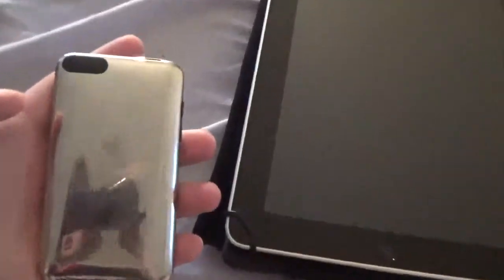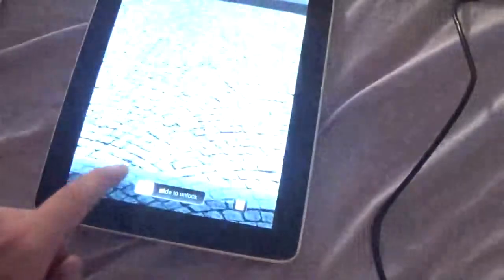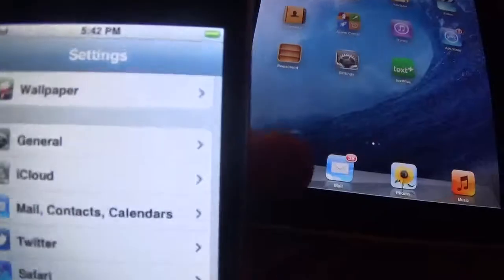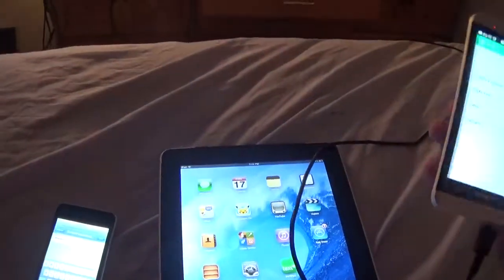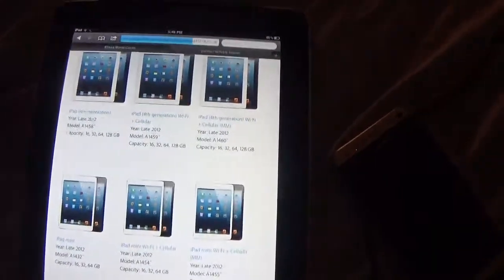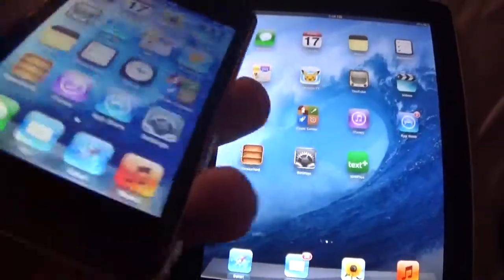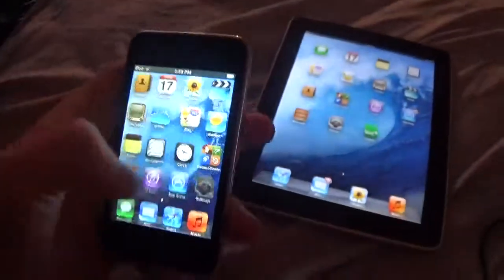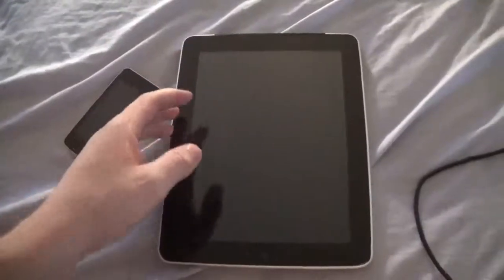iPod 3rd gen vs. iPad first gen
In this video I compare these two products.